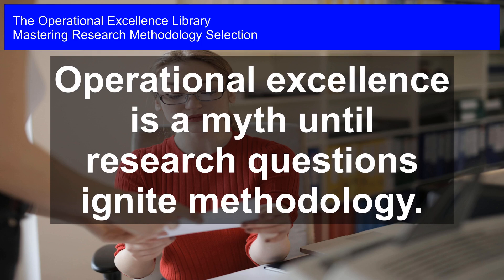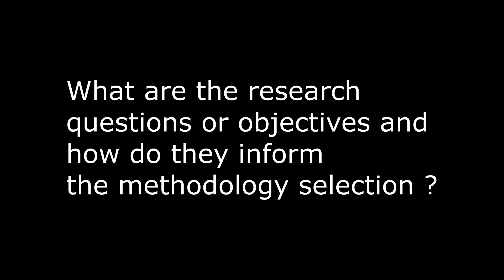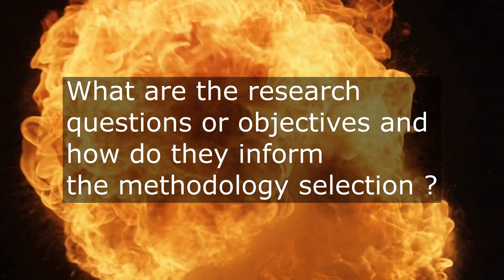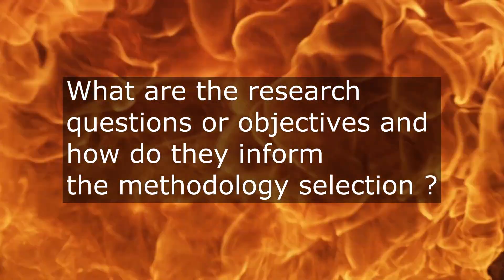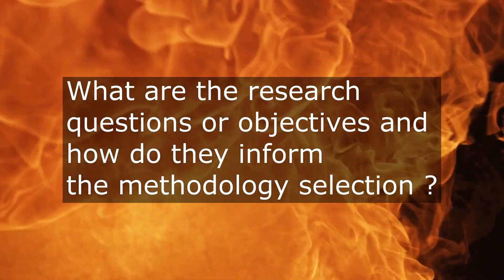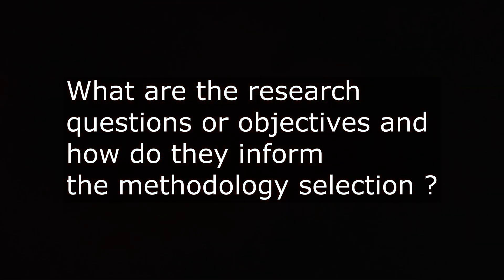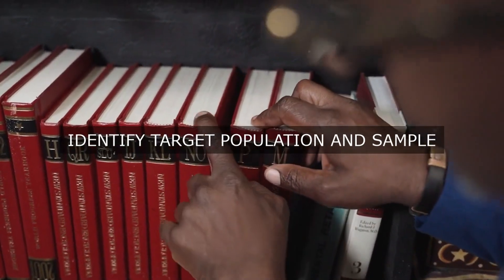Debunking the Myth: Research Questions Ignite Methodology Selection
Master Research Methodology Selection Operational Excellence. Get answers, advanced guidance, how-to's & workflows. Includes customized assessment, critical capability analysis & recommendations.

Research Methodology Selection Success Formulas in the Video:

Identify the type of research required: qualitative, quantitative, or mixed-methods.

Determine the scope and scale of the research to select the appropriate methodology.

Consider the research context and population to ensure methodology relevance.

Evaluate the strengths and limitations of various methodologies to make an informed decision.

Select a methodology that aligns with the research objectives and questions.

Ensure the methodology selection is feasible and realistic given time and resource constraints.

Consider the level of data accuracy and precision required to achieve operational excellence.

Develop a comprehensive research design that integrates the selected methodology.

Pilot-test the selected methodology to refine and validate its application.

Master the Art of Research Methodology Selection with this Comprehensive Guide

Are you tired of feeling overwhelmed by the complexity of research methodology selection? Do you struggle to navigate the vast array of options and ensure you're making the right choices for your project? Look no further! This toolkit is your ultimate resource, providing the most important questions to ask, detailed solutions, and case studies with practical examples to guide you every step of the way.

- Identify and overcome common pitfalls and misconceptions in research methodology selection

- Develop a deep understanding of the strengths and limitations of various methodologies

- Learn how to ask the right questions, at the right time, to ensure successful project outcomes

- Discover actionable steps and unique perspectives, drawn from personal experiences and real-world examples

- Follow detailed workflows, complete with timelines and role responsibilities, to ensure seamless implementation

But that's not all! This toolkit comes with an accompanying self-assessment digital tool, allowing you to assess your organization's research methodology selection maturity and identify areas for improvement. Take the first step towards operational excellence today and get ready to:

- Streamline your research process and reduce costs

- Improve the accuracy and reliability of your results

- Enhance collaboration and communication among stakeholders

- Drive informed decision-making and strategic growth

Don't let research methodology selection hold you back any longer. Unlock the secrets to success with this comprehensive guide and take your organization to the next level.

Work-With-You Warranty